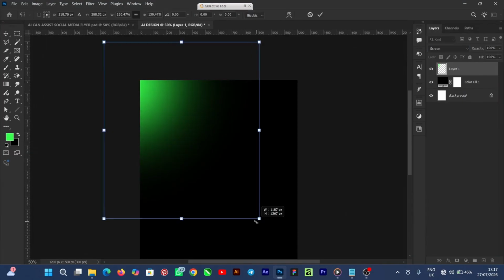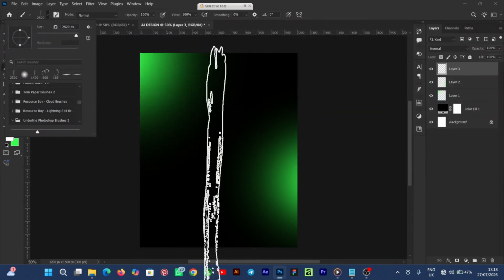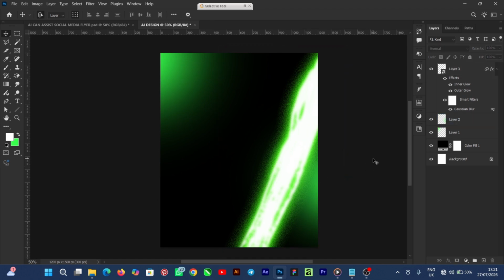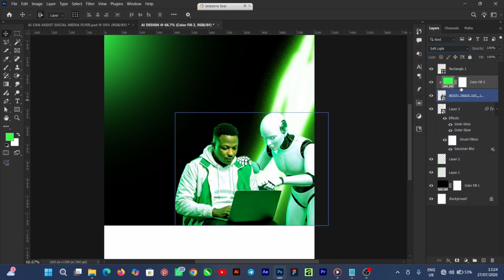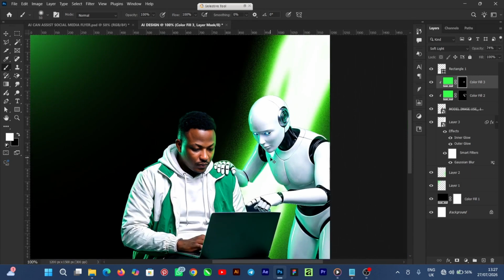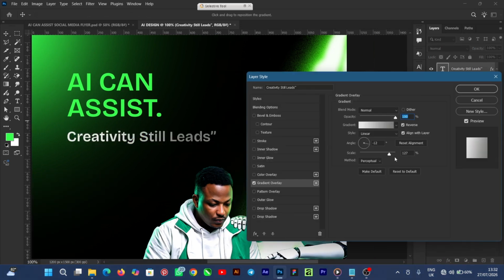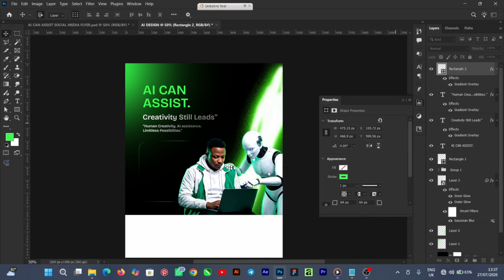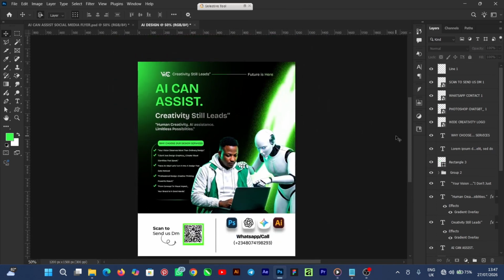How to Design a Professional Social Media Flyer with AI & Photoshop Full Tutorial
Want to learn how to design a professional social media flyer using AI and Photoshop? In this tutorial, I’ll take you through the complete creative process of designing a modern, eye-catching social media flyer from scratch.

You’ll learn how to combine AI-generated visuals, Photoshop techniques, typography, composition, lighting, colours, effects, and professional design principles to create a flyer that looks clean, modern, and ready for social media marketing.

This tutorial is perfect for graphic designers, beginners, entrepreneurs, content creators, and anyone looking to improve their Photoshop flyer design skills.

🔥 In this tutorial, you’ll learn:

How to create a professional social media flyer
How to use AI to assist your design workflow
Photoshop flyer design techniques
How to create strong visual hierarchy
Typography and font placement
Image manipulation and blending
Professional lighting and effects
How to make your flyer more attractive and engaging
Tips for creating modern advertising designs

AI can assist. Creativity still leads. 💚

If you enjoy the tutorial, LIKE, COMMENT, SUBSCRIBE, and turn on the notification bell 🔔 for more Photoshop tutorials, graphic design tips, AI design workflows, and creative resources from Wide Creativity Studio.

00:00 🔥 Modern Photoshop Flyer Design — Start Here
00:35 🎨 Create the Dark Background & Set the Colour
01:15 ✨ Create a Stunning Glow Effect in Photoshop
02:05 🖌️ Add the Glowing Brush Stroke Effect
03:10 💡 Outer Glow & Inner Glow — Pro Lighting Trick
04:20 ⬜ Create the Main Flyer Shape
04:55 🧑‍💻 Add & Position the Main AI Image
05:45 🟢 Add Green Lighting to the Image
07:15 🎯 Use Layer Masks for Precise Light Effects
08:25 💚 Build a More Powerful Soft Light Effect
09:30 ⚪ Add the Final White Highlight & Glow
10:20 🔤 Create the Main Text & Choose the Font
11:30 🌈 Apply a Professional Gradient Text Effect
12:25 📐 Create the Decorative Rectangle & Stroke
13:20 ✨ Add Gradient Overlay for a Premium Look
14:15 🔲 Create the Top Design Element
15:00 📝 Add & Style the Supporting Text
15:50 🖼️ Add Logo & Final Flyer Information
16:40 🔥 Final Touches & Complete Flyer Reveal
17:10 🎯 Final Result + Photoshop Design Tips
17:35 ❤️ Like, Subscribe & Join Wide Creativity Studio